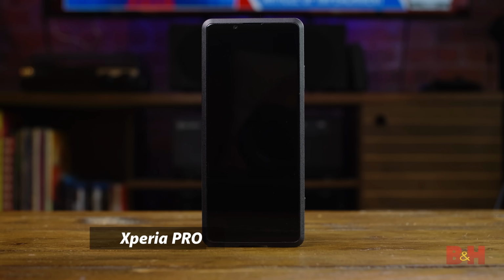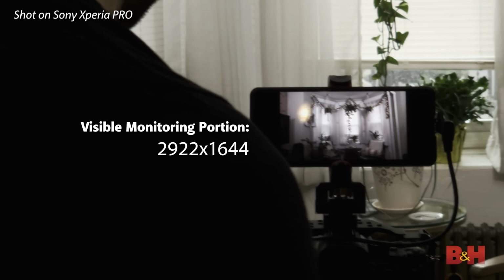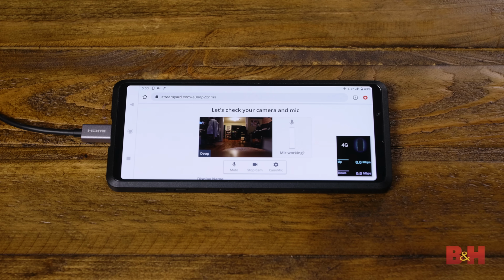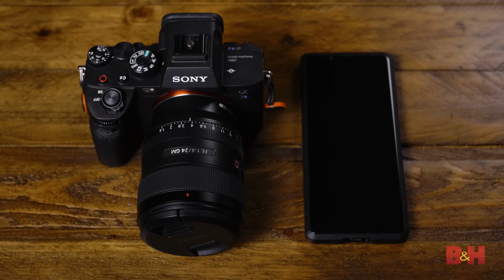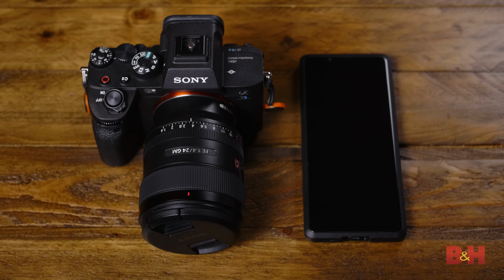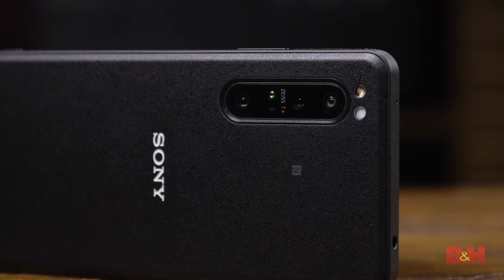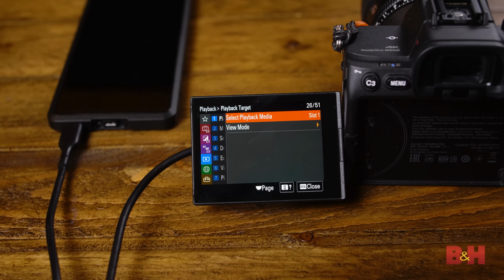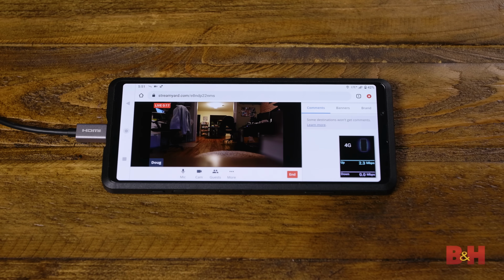Sony Xperia PRO | Hands-on Review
Introducing the Sony Xperia PRO! Streamers, filmmakers, photojournalists and broadcasters will enjoy features such as HDMI input, 4K monitoring, 5G mmWave connectivity, color-accurate OLED, cinematic 4K video, fully manual photography modes and more!

More Sony smartphone videos
- Sony Xperia 5 II
- Sony Xperia 1 II